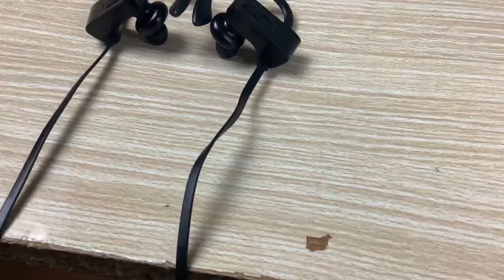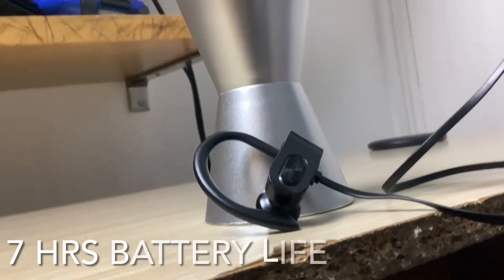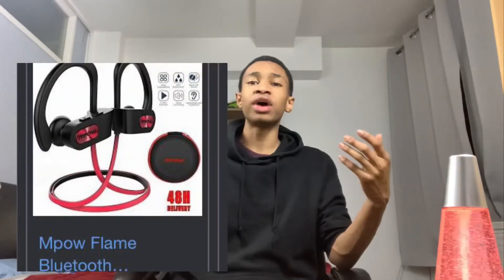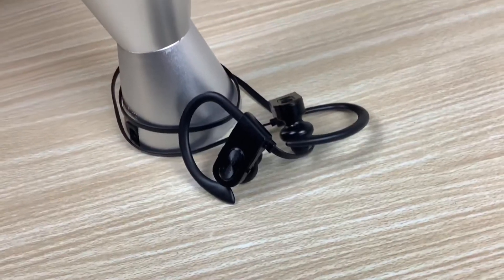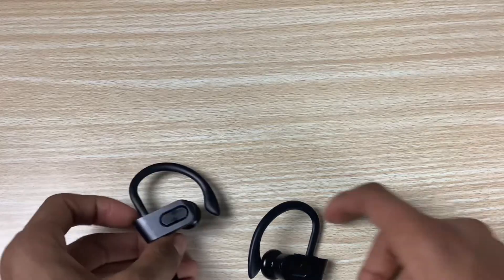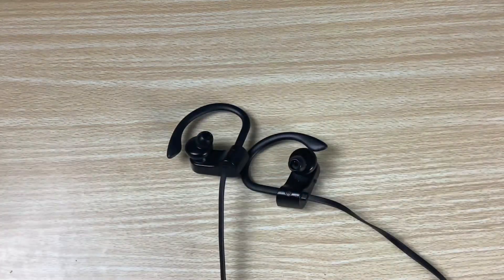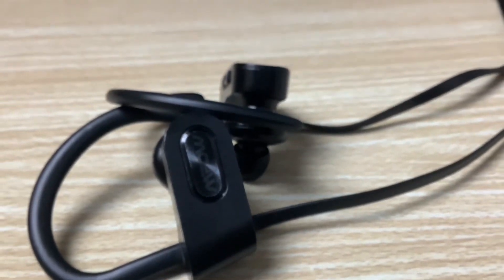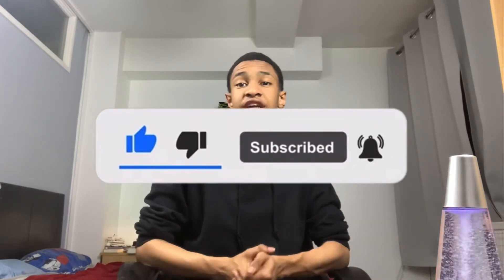Mpow flame review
Hi guys it’s your boy mr k today we are reviewing the mpow flame wireless earphones and I primarily used these headphones for exercise.

Also if you have any questions please don’t be afraid to ask in the comment section.

Music

Mpow flame , review mpow flame wireless earbuds , sport headphone review mpow flame review in 2021 mpow flame review